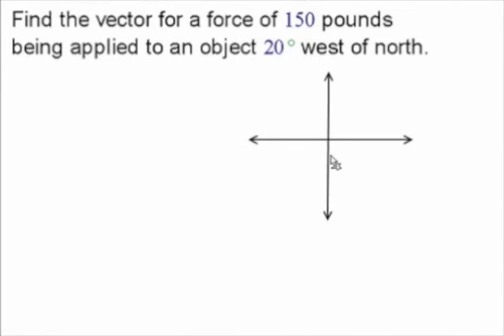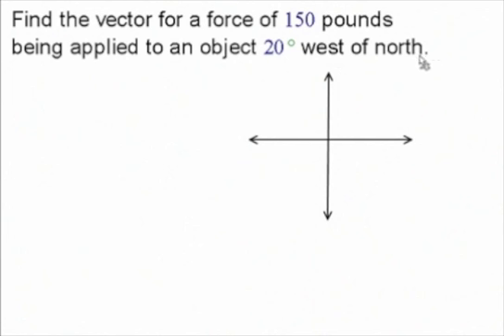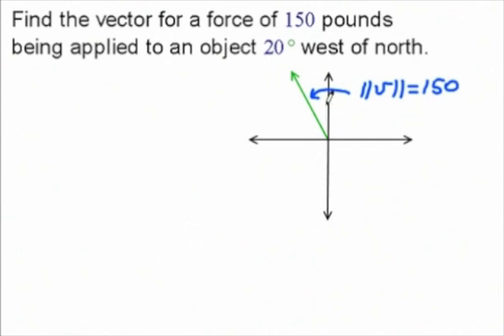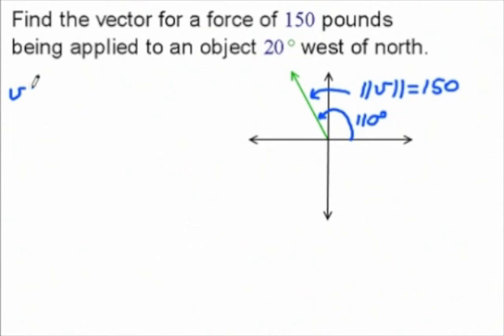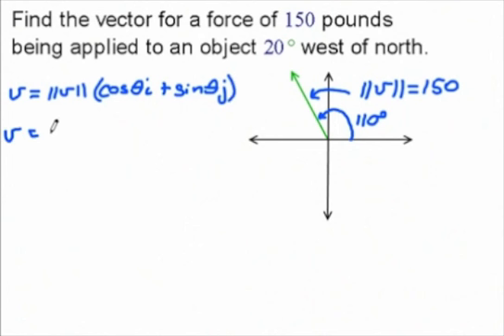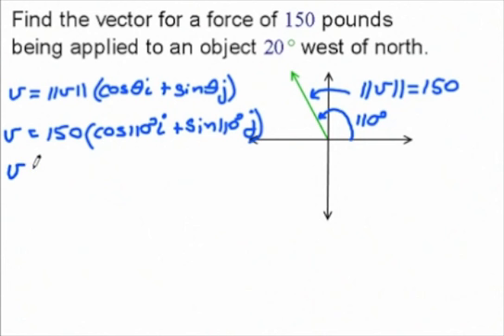Application of Vectors with Mag and Direction